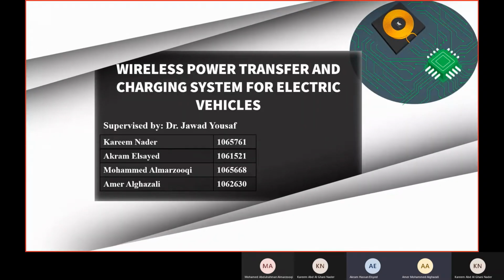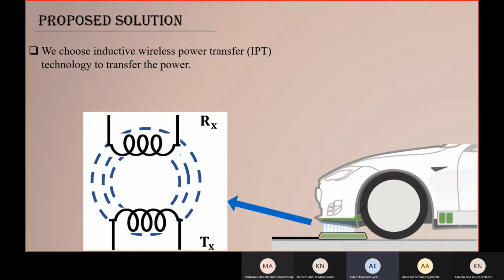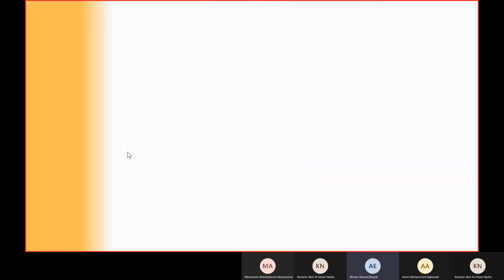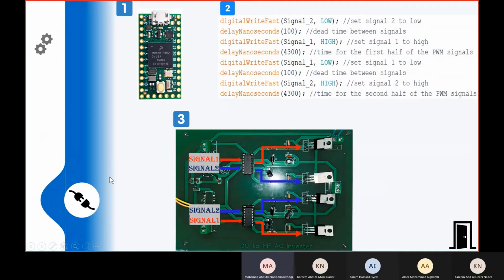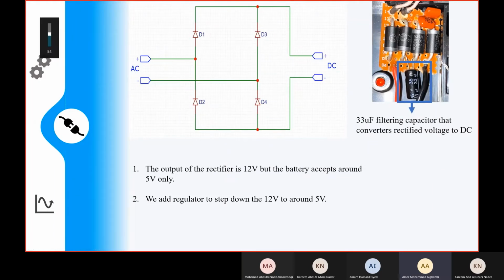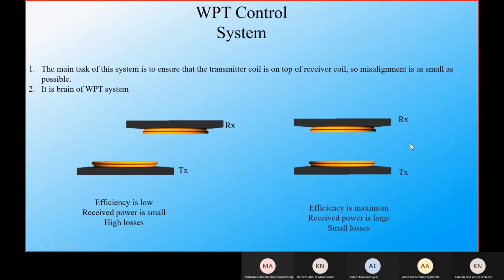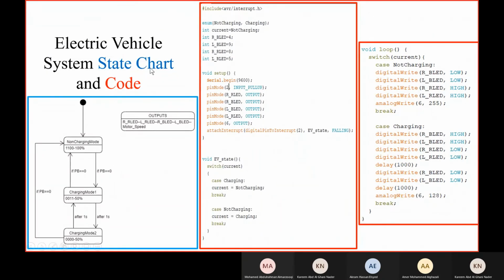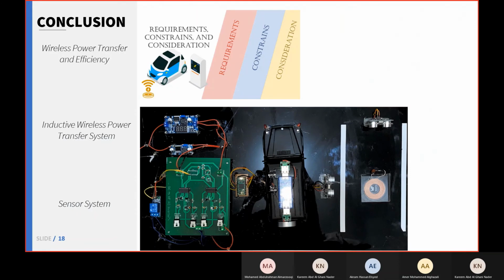Wireless Power Transfer for Electric Vehicles 5131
8th URC